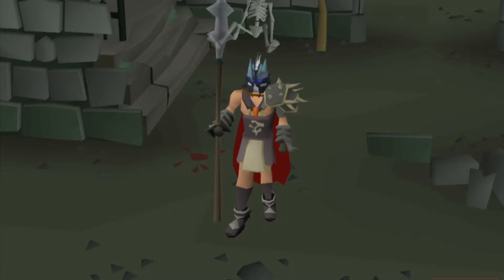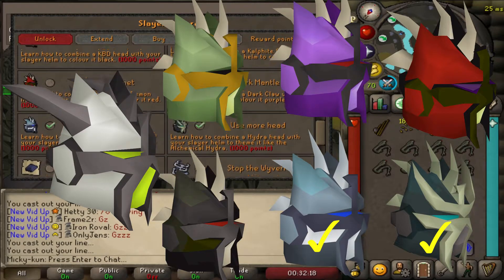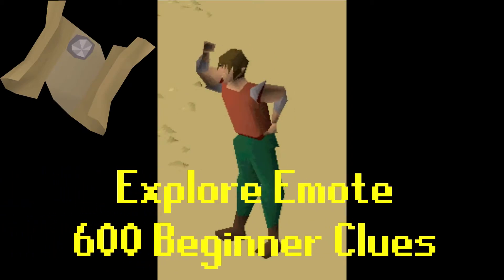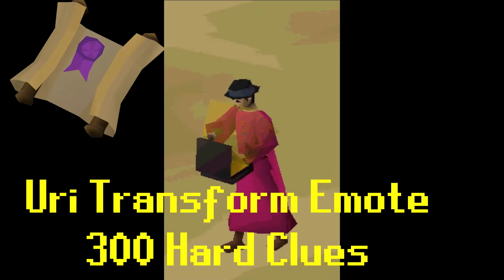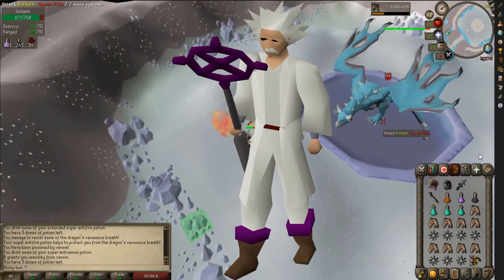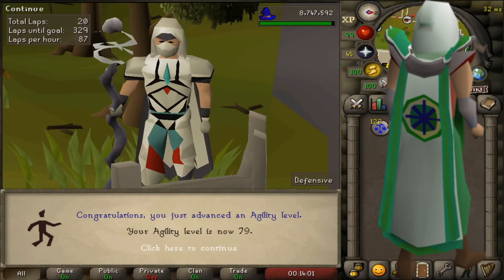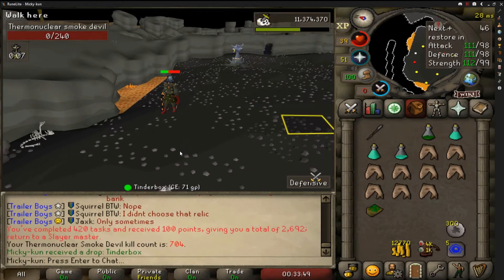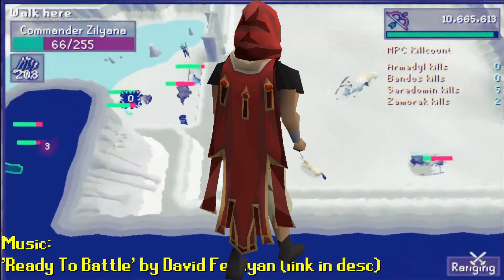My Long Term Account Goals | OSRS | Journey To Max Season 2 Announcement | Channel Trailer